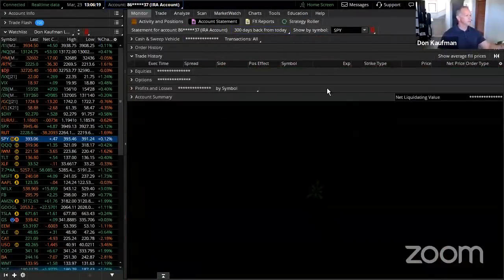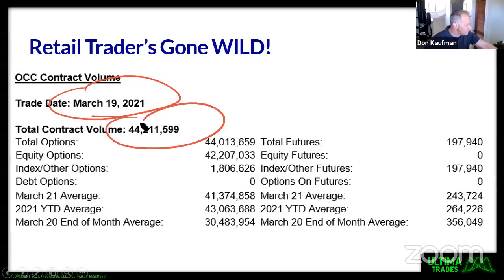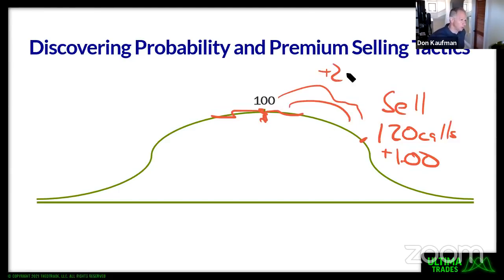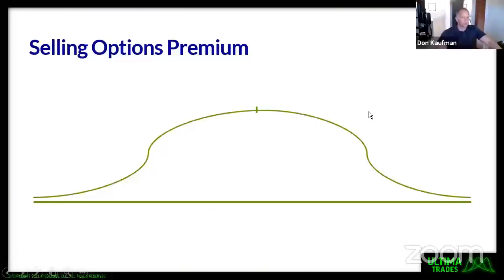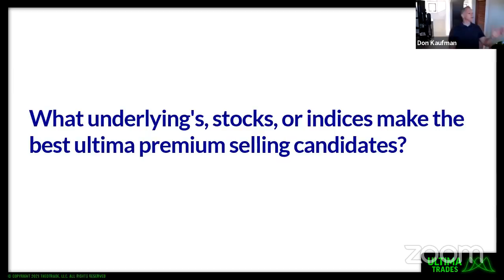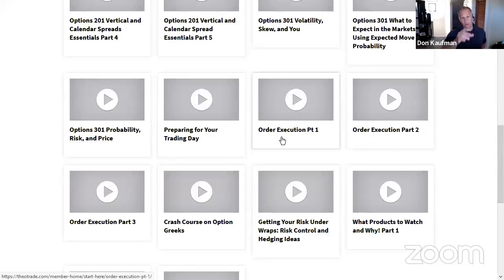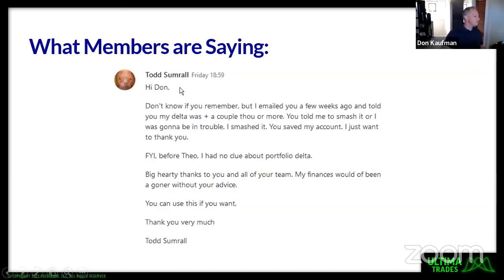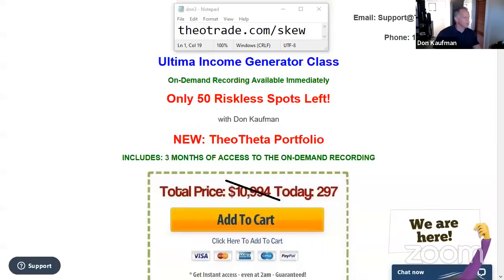Ultima Trades: 2021's Most High Probability Income Generator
Ultima Income Generator Class